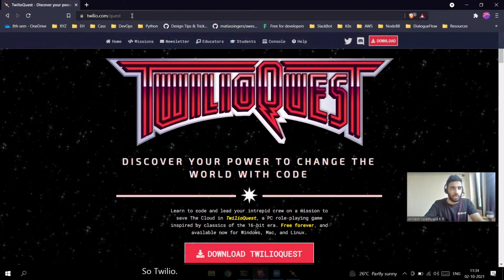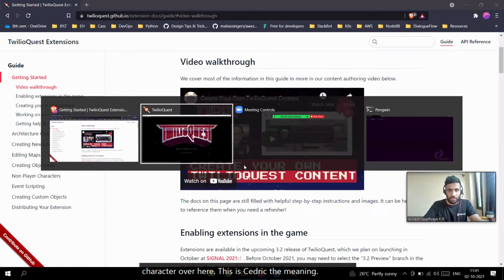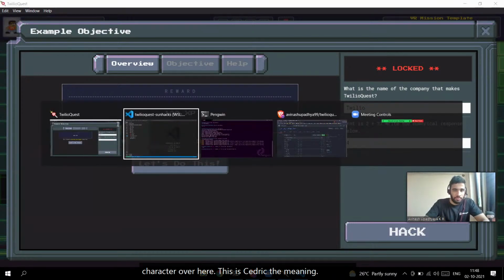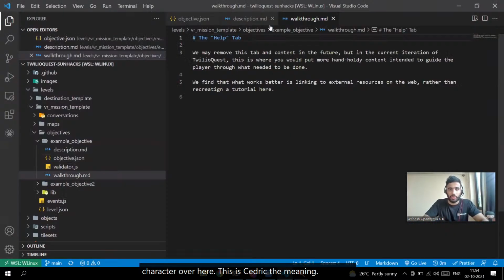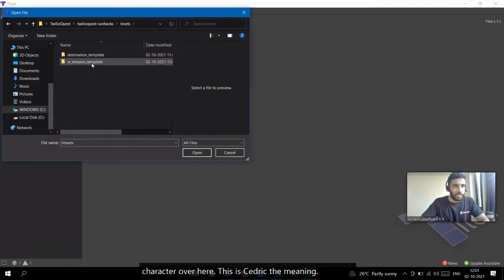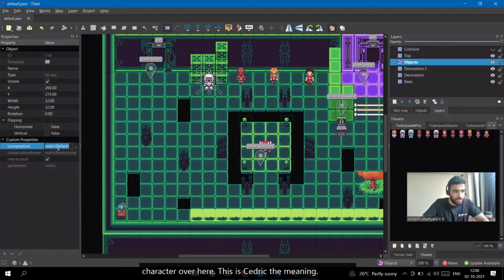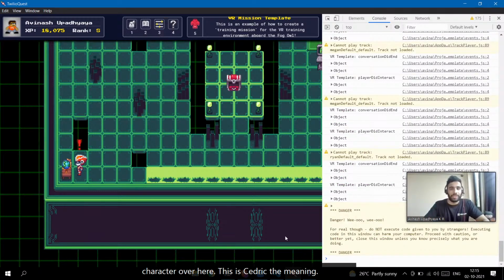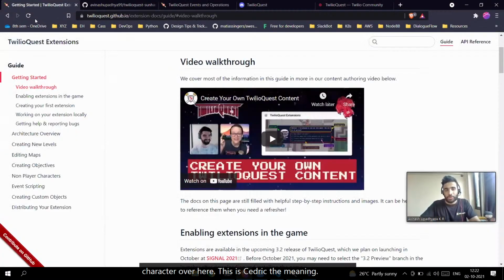Building TwilioQuest Extensions with Javascript | sunhacks 2021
Welcome to the sunhacks 2021! We're excited to have you join us this year!

Learn how to code through games and create custom game content for teaching coding through Javascript.